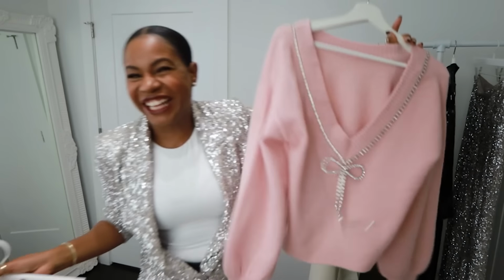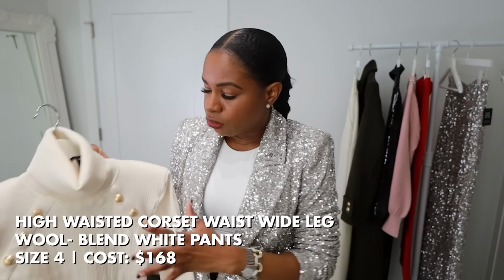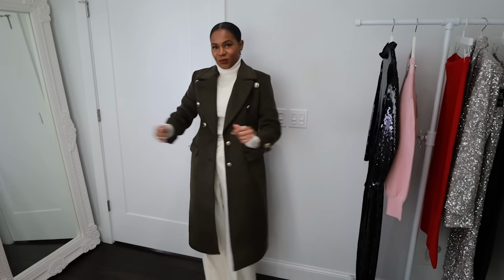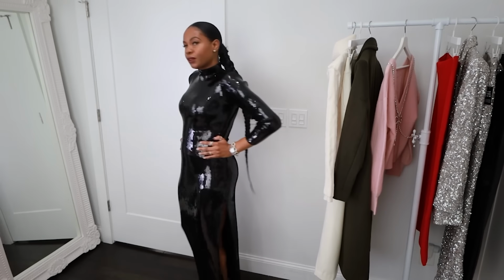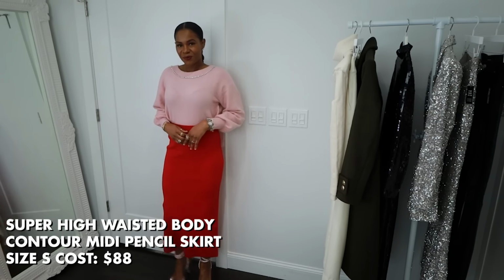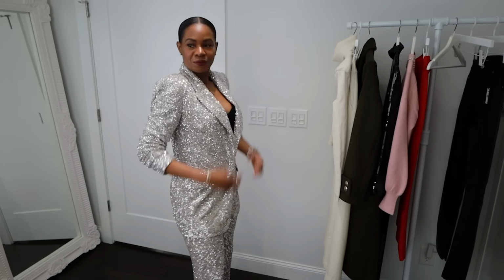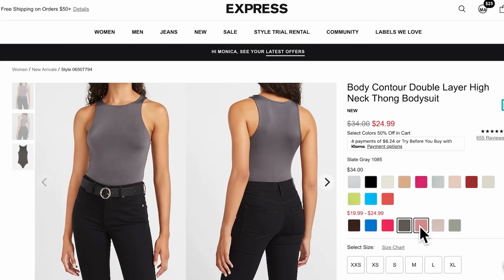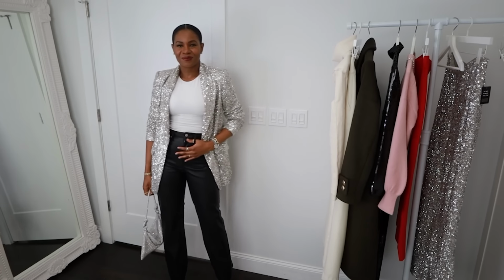AFFORDABLE HOLIDAY OUTFIT HAUL | EXPRESS TRY-ON HAUL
EXPRESS ITEMS FEATURED AND ITEMS I AM COVETING

1. Pink bow at the back sweater

2. Sequins blazer

3. Sequins pants

4. Red midi skirt

5. Ivory pants

6. Black sequins turtleneck dress

7. Green turtleneck sweater with buttons

8. Ivory turtleneck sweater with buttons

9. Green coat

10. Sequins bag

11. Pink earrings

12. Black and clear earrings

13. Black sequins shirt

14. Black sequins raw hem pants

15. Leather pants

16. Yellow coat

Bow embellished shoes

AMAZON STORE FRONT